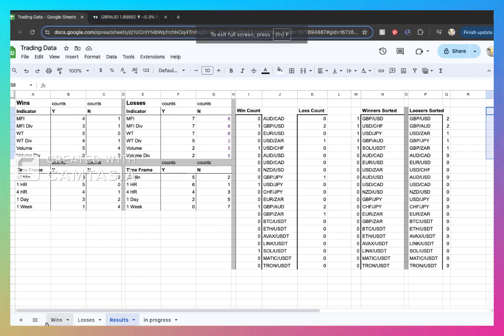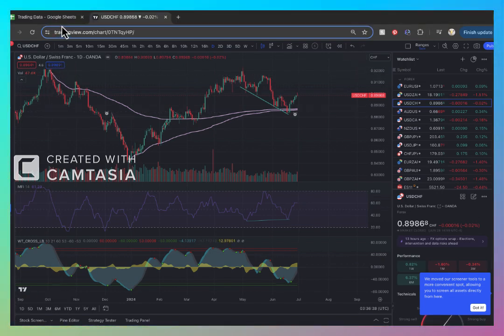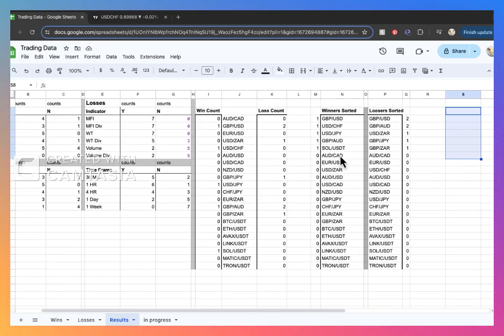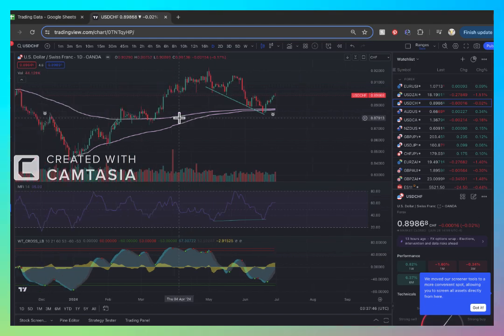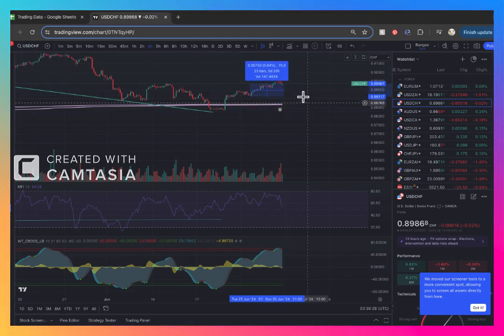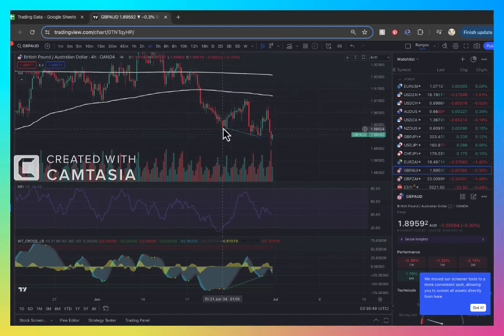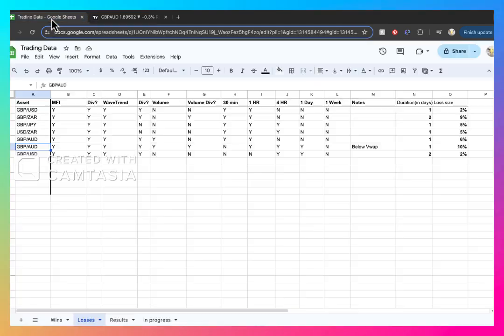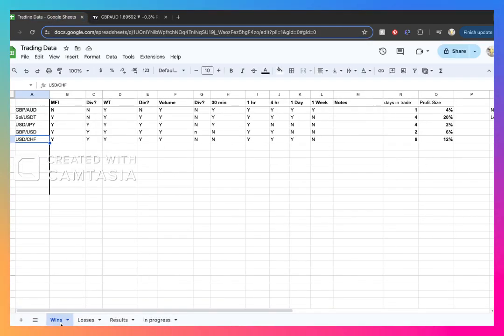Anylizing trading data with google sheets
We will be looking at a quick example of how to analyze trading data using google sheets, and evaluating indicators efficacy